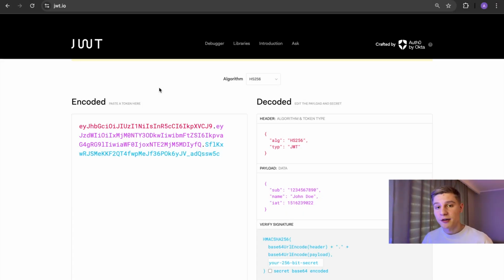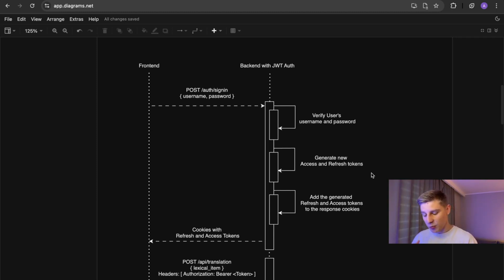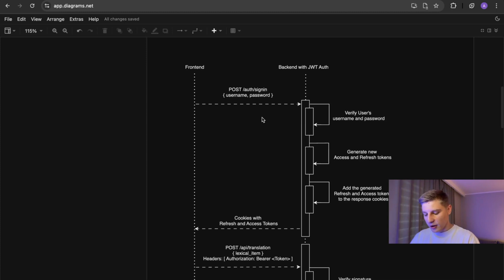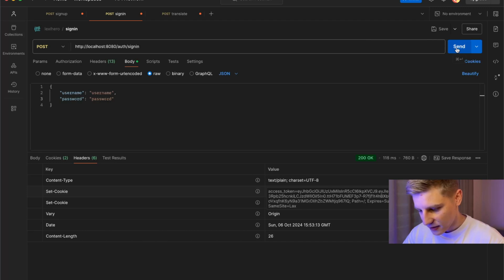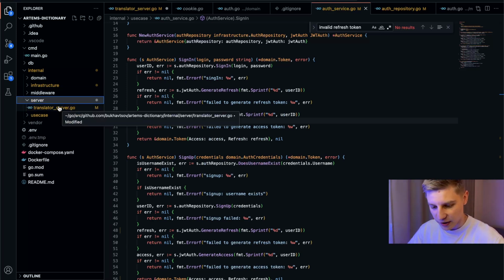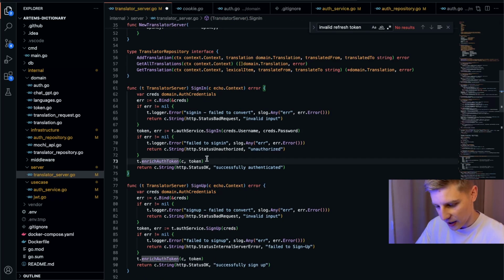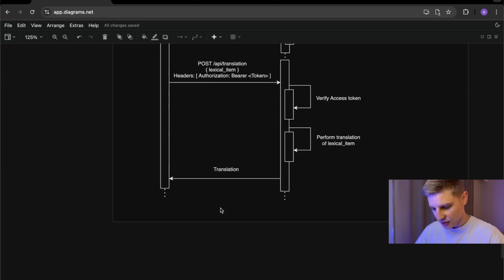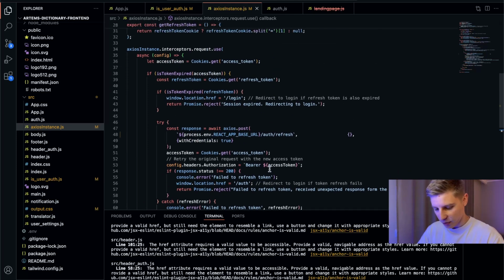React and Golang JWT Authentication - Build a Secure Full Stack App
In this video, we’ll explore JSON Web Tokens (JWT) and learn how to add authentication to your projects. I’ll walk you through building an authentication server using Golang and show you how to connect it to a frontend. By the end, you'll know how to implement JWT authentication in your own apps!

Timestamps:
00:00 Intro
00:36 JWT Basics
04:10 Algorithm
9:25 Test Auth Workflow in Postman
13:55 Test Auth Workflow in Browser
16:33 Auth Server in Golang
27:32 Client in ReactJS
30:10 Outro